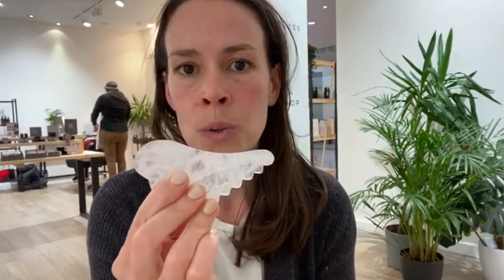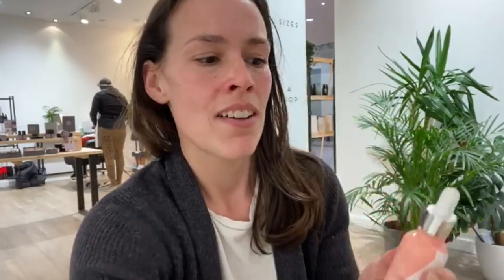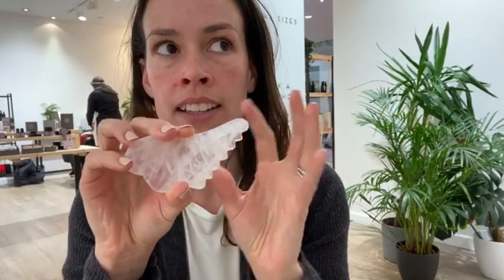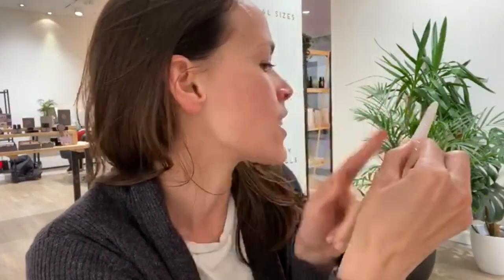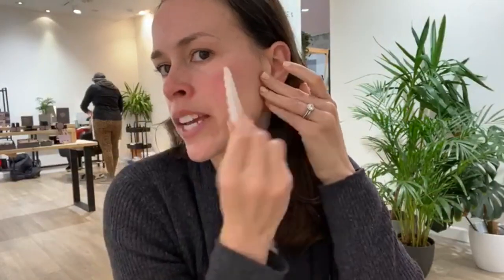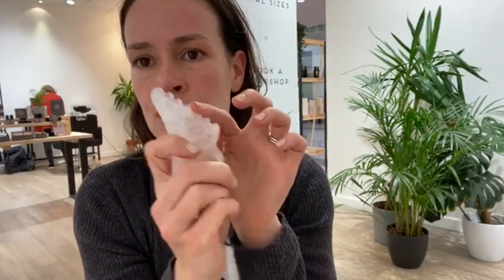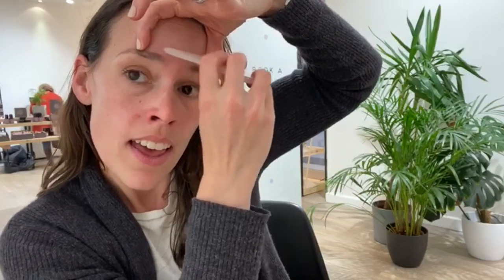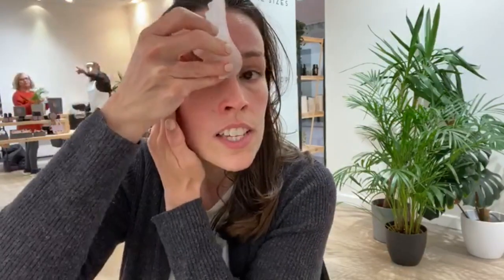How To Gua Sha Tutorial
Alex from Olixa shows you how to use their rose quartz Gua Sha to lift and invigorate the skin. Using their multi sided gua sha in rose quartz, you can learn a complete gua sha ritual that you can recreate at home. Shop the Olixa gua sha tool below:

What is gua sha?
Gua sha is an ancient skin scraping technique. It was traditionally used in Chinese medicine to cure heat stroke or seasonal illnesses and, unlike the luxurious rose quartz, jade and obsidian gua shas we're familiar with today, could be done with any kind of implement like an animal bone or spoon. Today though it's marketed as the must-have beauty tool that helps to sculpt the face, boost circulation and help lymphatic drainage. You can do it as part of a spa facial or even from the comfort of your own home.

Benefits of gua sha for your face
There are plenty of benefits of using a gua sha for your skin including:

Improving circulation
Encourage lymphatic drainage
Increasing blood flow
Reduce inflammation
Relax muscles
Stimulate collagen production
Gua sha can be performed on the body as well as the face and is reported to help manage chronic health conditions as well as give you skincare benefits.